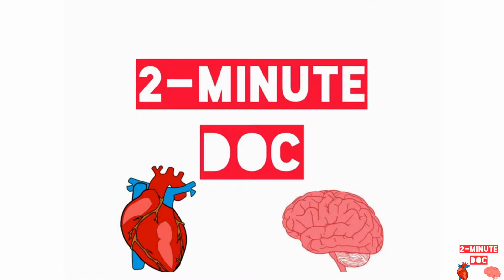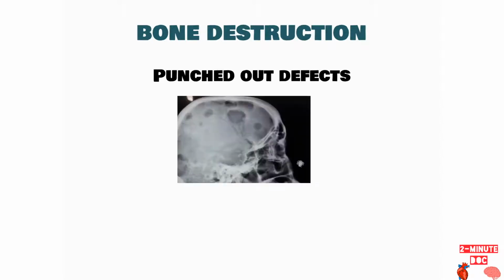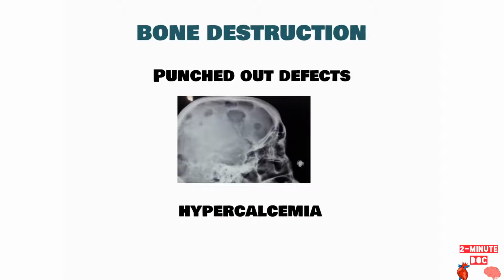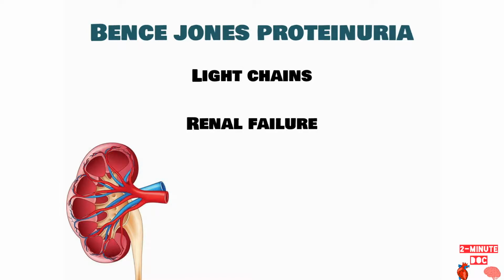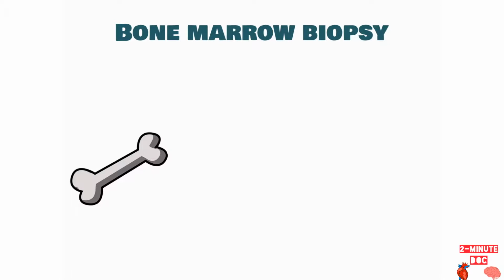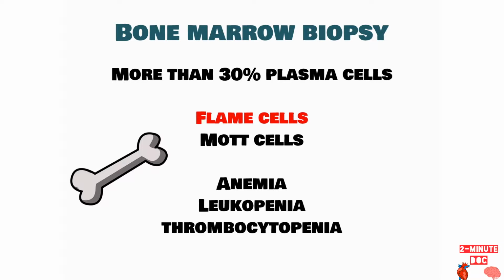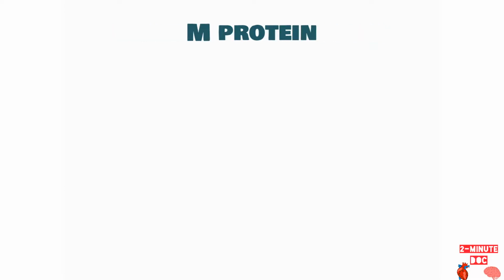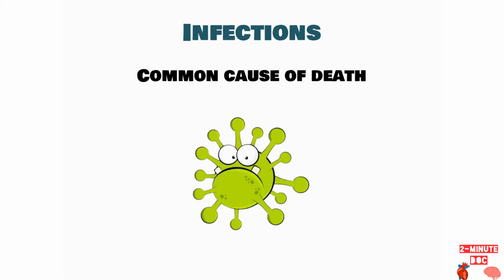Multiple Myeloma | Simply Pathology - Episode 2 | 2-minute doc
This is a short and crisp video about Multiple Myeloma
2-minute doc is a part of the famous youtube channel "MedVidsMadeSimple"

If you click on the links given below before buying anything on Amazon, I'll get a small portion of it as commission. Note that you will not be paying any extra amount than the given price.
(PUMA shoes for men)
(Shoes for ladies)
(Stylish handbags)
(iPhone 8)
(Amazon Fire TV Stick 4K)
(Harrison Internal medicine e-book and textbook)

You can support our channel directly by donating from just $1 per month by clicking the link below and you will get access to all our videos 2 days before the rest of the medical students across the world.